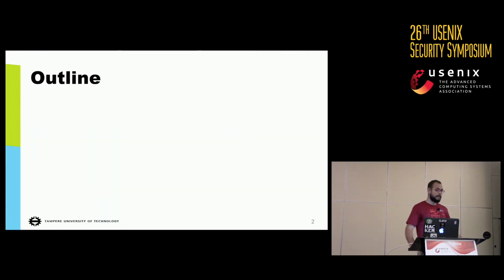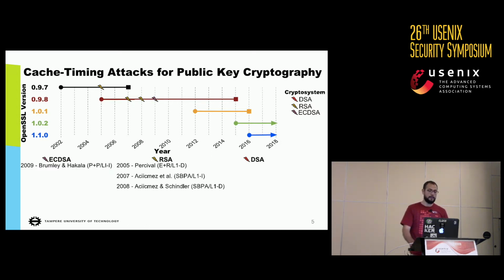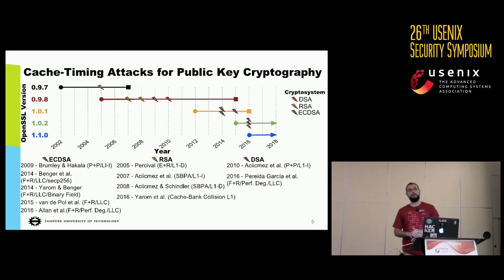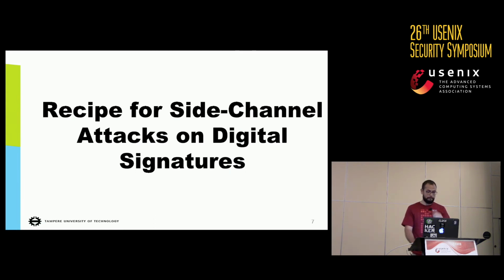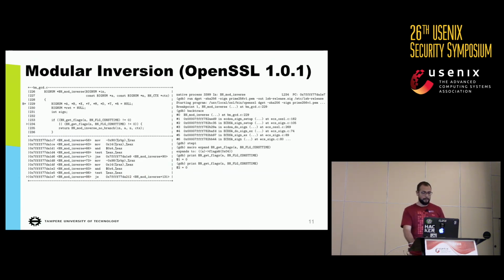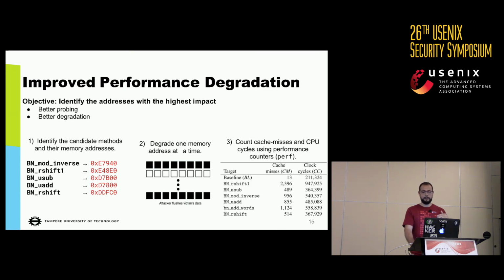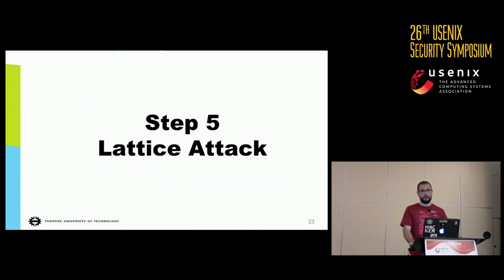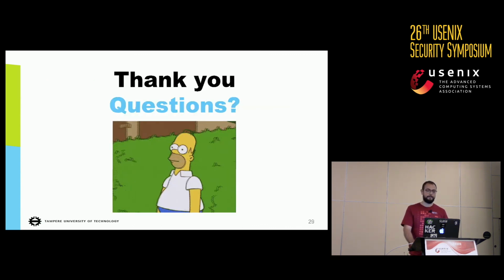USENIX Security '17 - Constant-Time Callees with Variable-Time Callers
Cesar Pereida García and Billy Bob Brumley, Tampere University of Technology

Side-channel attacks are a serious threat to security-critical software. To mitigate remote timing and cache-timing attacks, many ubiquitous cryptography software libraries feature constant-time implementations of cryptographic primitives. In this work, we disclose a vulnerability in OpenSSL 1.0.1u that recovers ECDSA private keys for the standardized elliptic curve P-256 despite the library featuring both constant-time curve operations and modular inversion with microarchitecture attack mitigations. Exploiting this defect, we target the errant modular inversion code path with a cache-timing and improved performance degradation attack, recovering the inversion state sequence. We propose a new approach of extracting a variable number of nonce bits from these sequences, and improve upon the best theoretical result to recover private keys in a lattice attack with as few as 50 signatures and corresponding traces. As far as we are aware, this is the first timing attack against OpenSSL ECDSA that does not target scalar multiplication, the first side-channel attack on crypto-systems leveraging P-256 constant-time scalar multiplication and furthermore, we extend our attack to TLS and SSH protocols, both linked to OpenSSL for P-256 ECDSA signing.